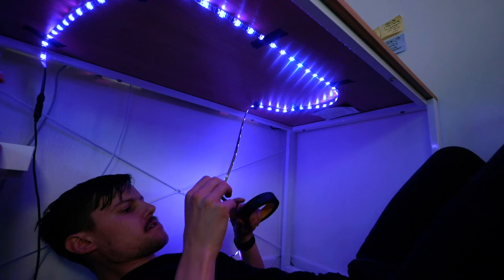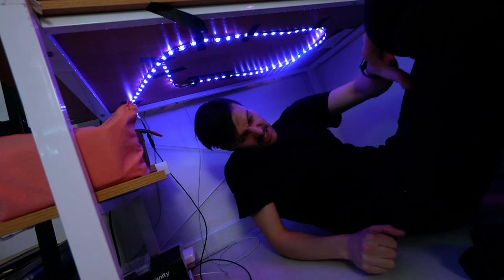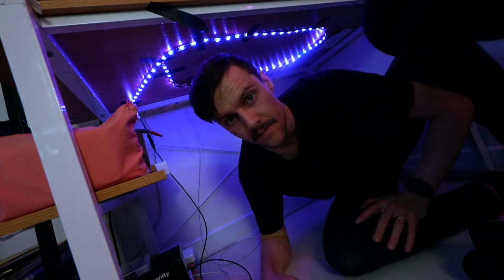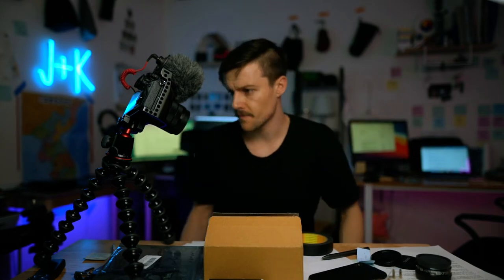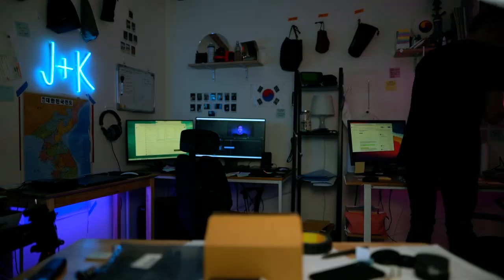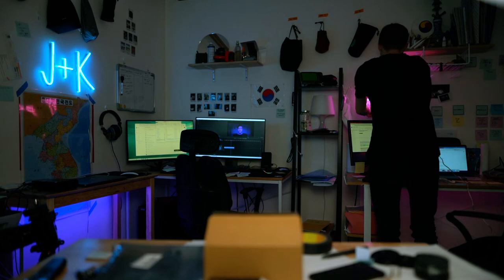How do you set up lights for YouTube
I've recently been playing around with my youtube lighting set up and i decided to make an easy how to light your studio video. I am giving away two of the led strip lights I use to light my background.

00:00 intro
00:25 How I light up my YB set up background
00:38 What kind of KEY LIGHT I have (light i have cheaper light that should do the trick )
01:10 Make sure you have DEPTH in the background (Sigma A 24 mm f1.4
01:26 TURN OFF ALL THE LIGHTS in your room
01:36 USE PRACTICAL LIGHTS
01:55 Use a DIMMER for your practical lights (cheap dimmer i use
02:11 put extra lights out of frame
03:38 Unboxing my LED STRIP LIGHT
04:33 Use an ND Filter
05:30 How do I set UP my LED Strip light
06:48 LED strip light GIVEAWAY and rules
07:45 I say click the link below. I forgot to take that part out. Sorry, please watch the previous chapter to hear the rules

#2: The two comments with the most likes will win
#3: There are 2 winners
#4: I will check the two comments exactly 1 weeks after on Sat February 6th at 10 PM the two highest comments will Win. I will take a screen shot at exactly that time. I will post that screenshot on my youtube story and IG story. If the winners do not respond to me within 72 hours of me contacting them I will pick the next highest comment.